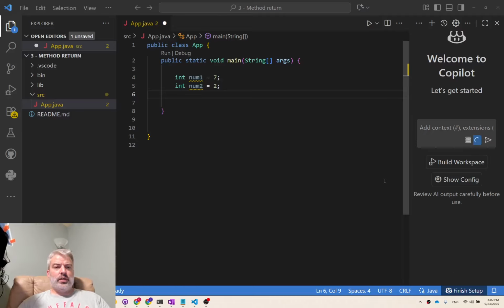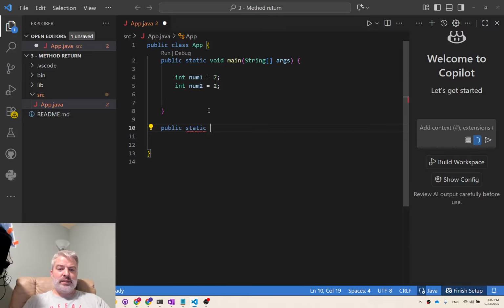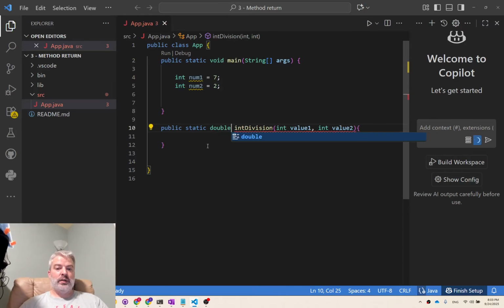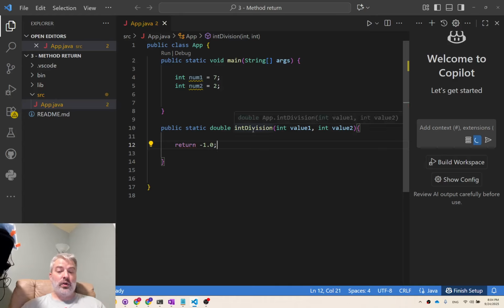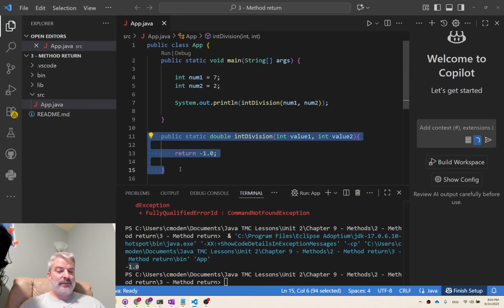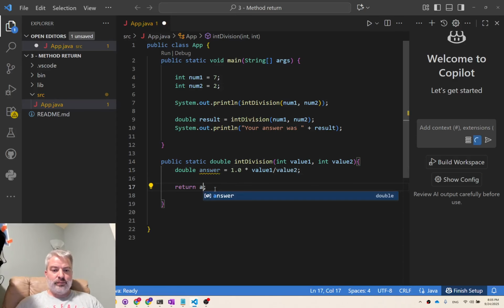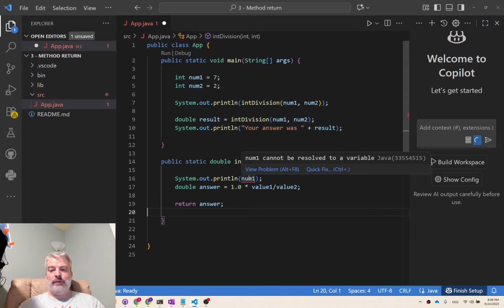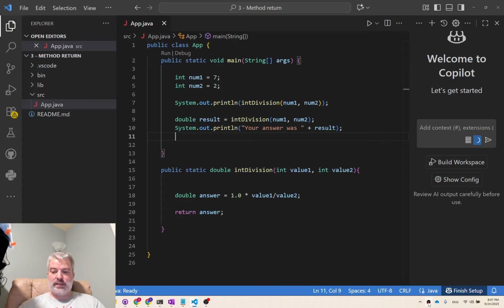Java - Unit 2 - Methods with return